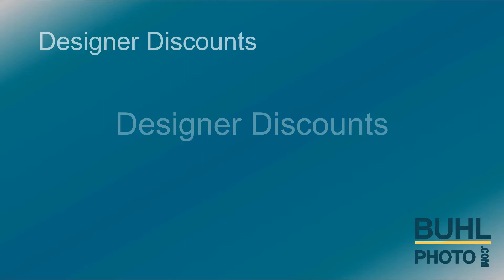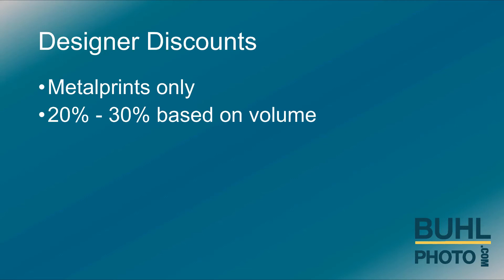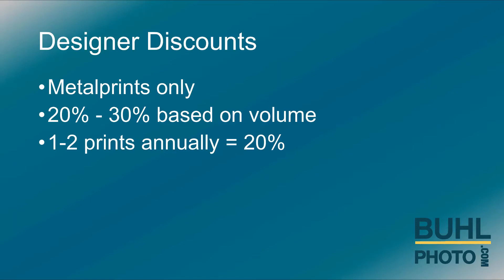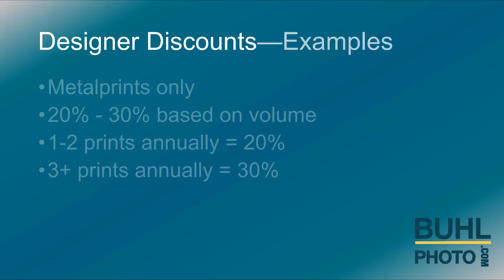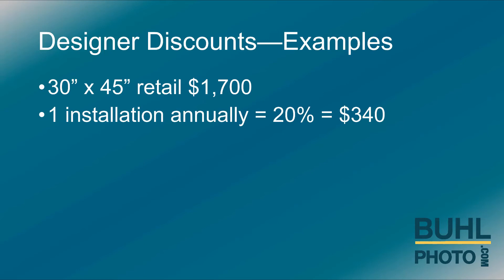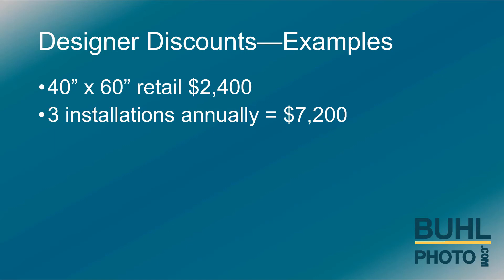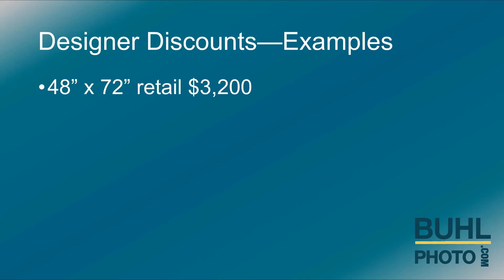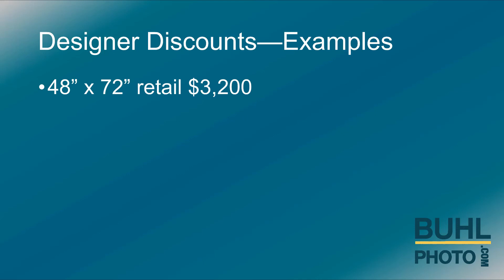Buhl Photo designer discounts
Quick overview of discounts available to designers on buhlphoto.com